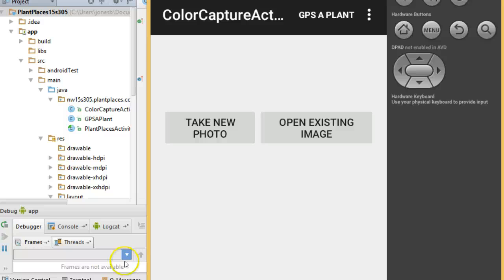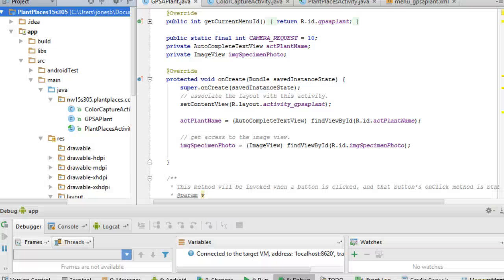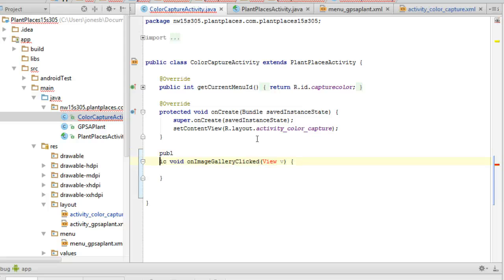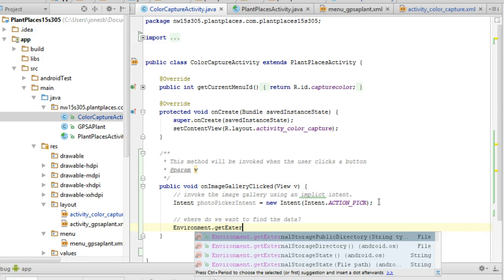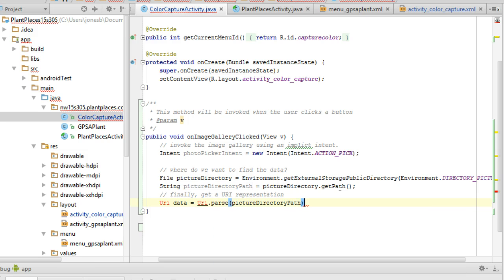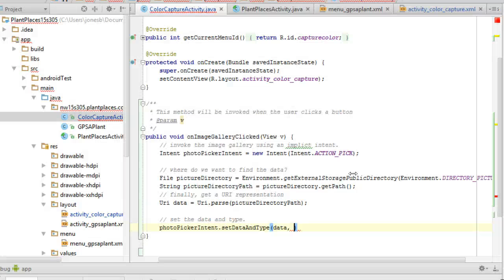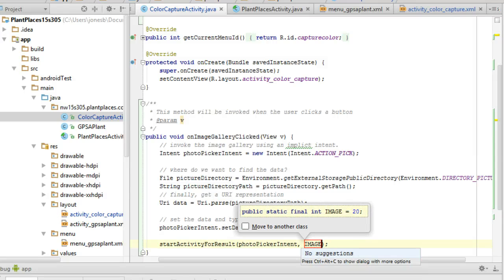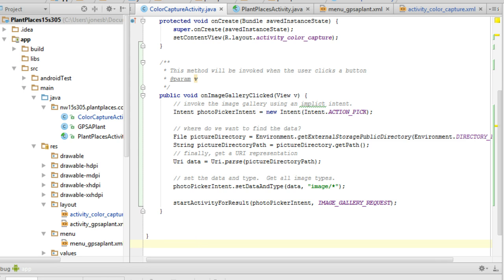Invoking Image Gallery with Implicit Intent, Android Studio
Invoke the Image Gallery with an implicit intent, using: Action Constant = ACTION_PICK, data = Environment.getExternalStoragePublicDirectory(Environment.DIRECTORY_PICTURES), and type="image/*"